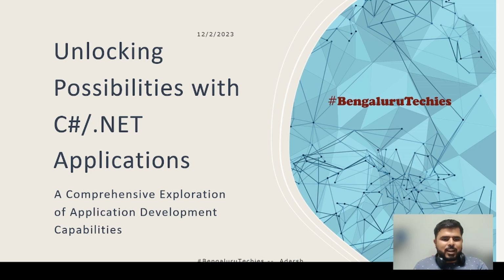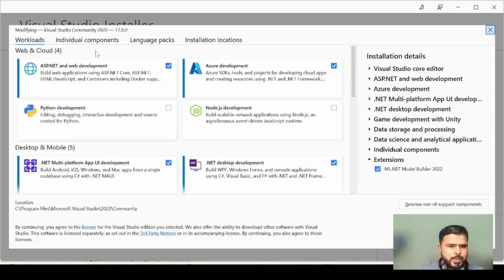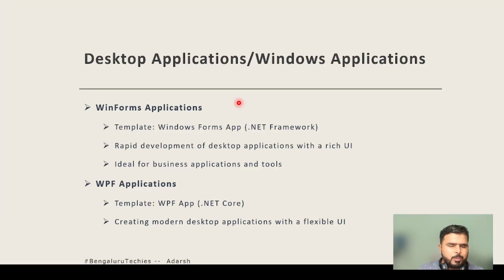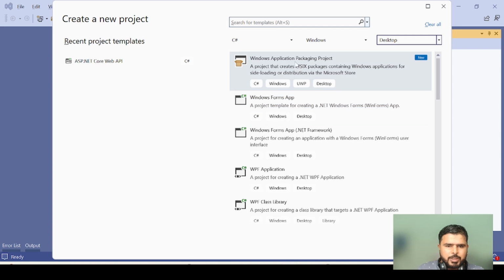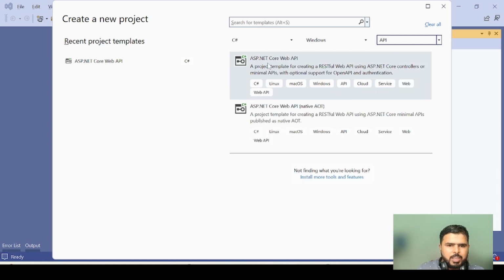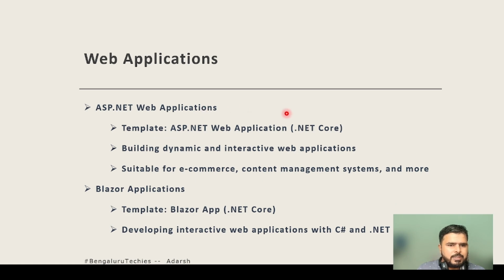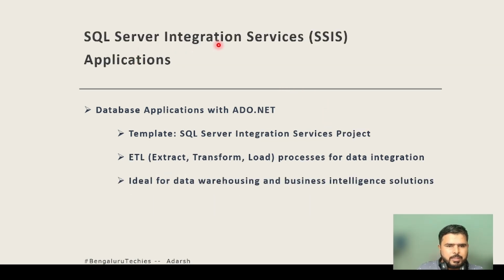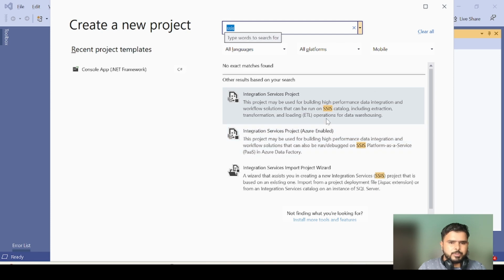Learn C# and .NET: A Complete Tutorial for Developers (In depth) part 1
Welcome to our .NET tutorial/ dotnet tutorial series! Whether you're a beginner or an experienced developer, this comprehensive guide will take you through the essentials of .NET development. From mastering C# programming to understanding the intricacies of ASP.NET and .NET Core, we've got you covered. Join us on this journey to unlock the full potential of the .NET.

🔍 Topics Covered:

Basics of .NET framework
C# programming language
Visual Studio IDE tips and tricks
ASP.NET development
Introduction to .NET Core
MVC architecture in .NET
Entity Framework tutorial and more!